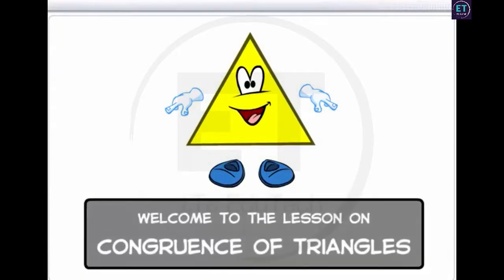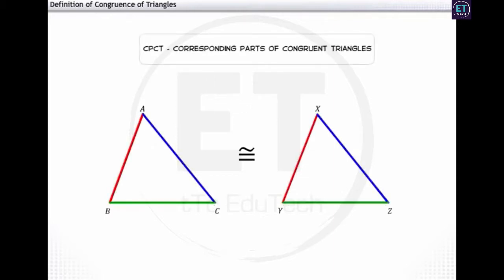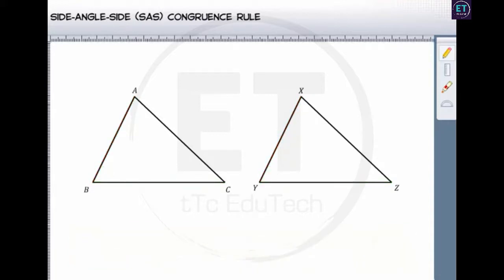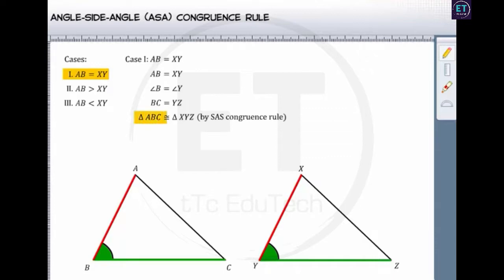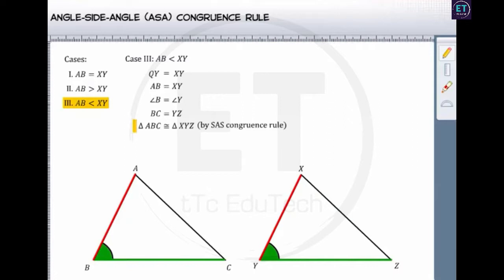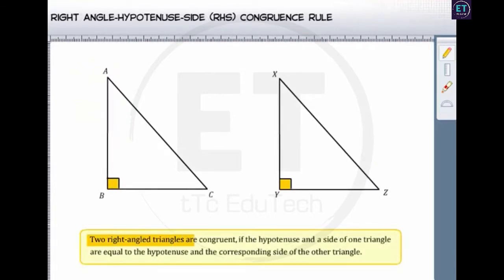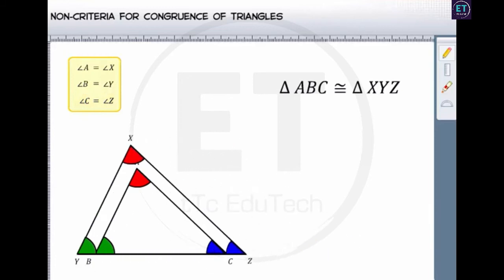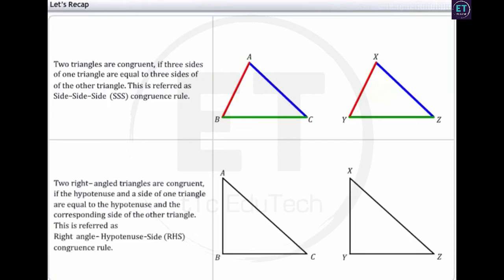CBSE Class 9 Mathematics || Triangles – 1 || Congruence of Triangles